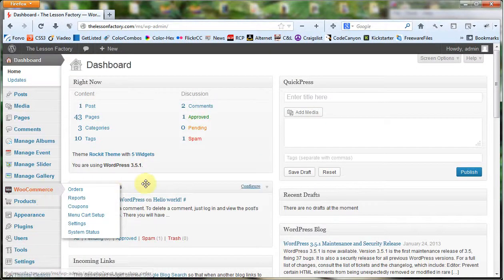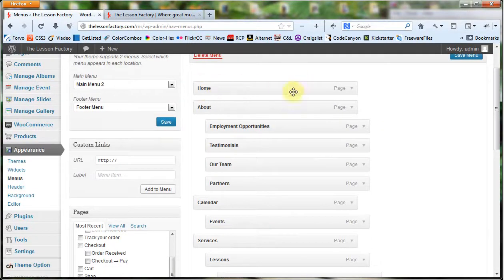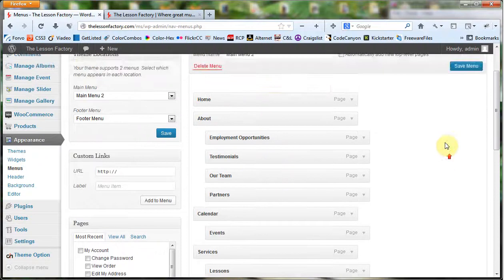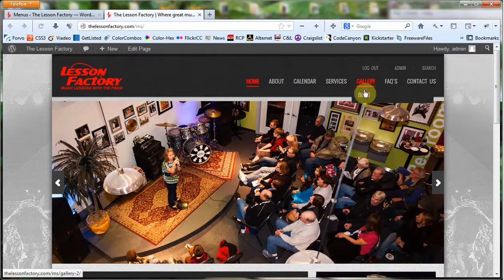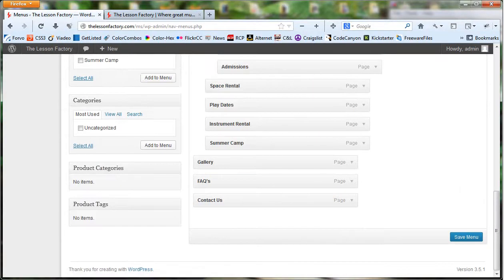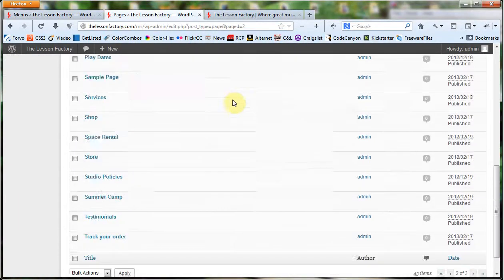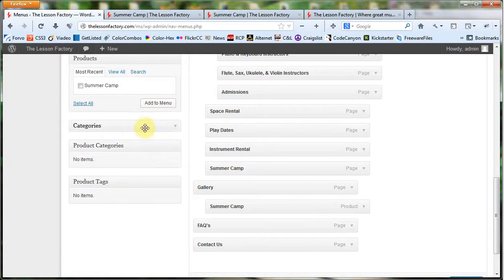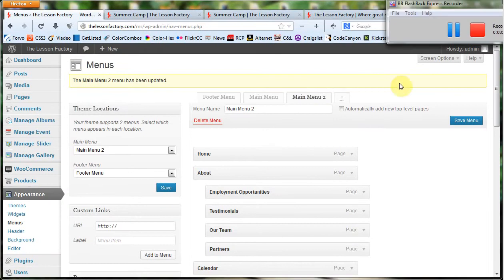04 Menus and Woocommerce Menu Integration